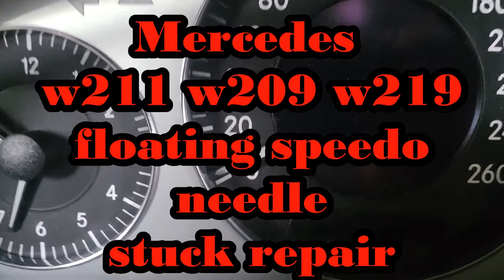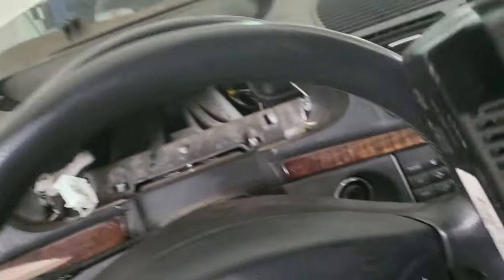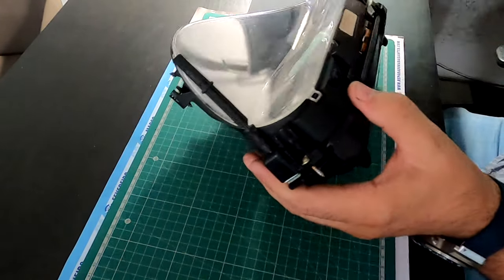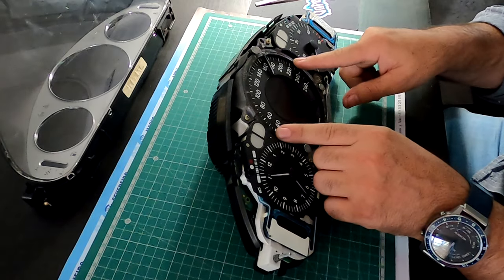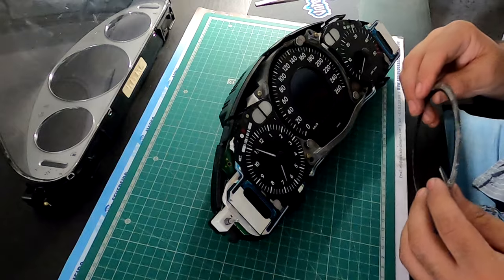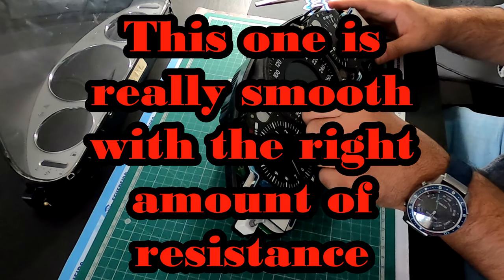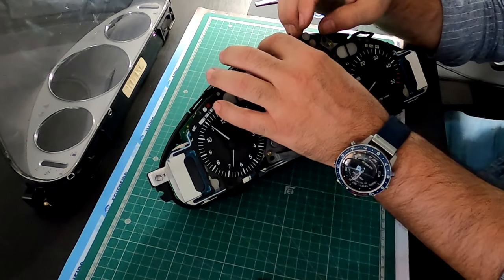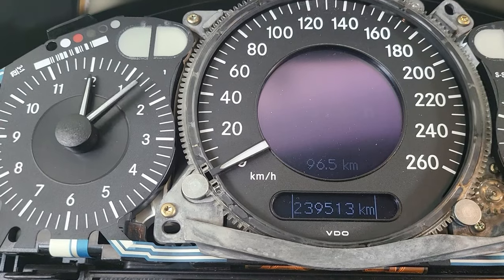mercedes Stuck Speedometer Needle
in this video we fix a W211 but its the same for w209 and w219
this is beginning to became a common problem in these cars due to
age
so i show how to replace and test the culprit part